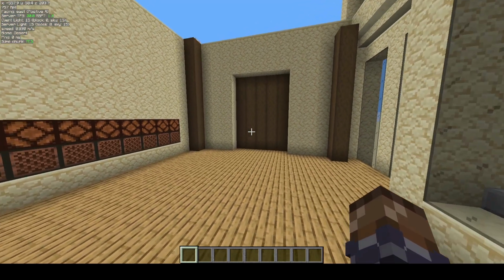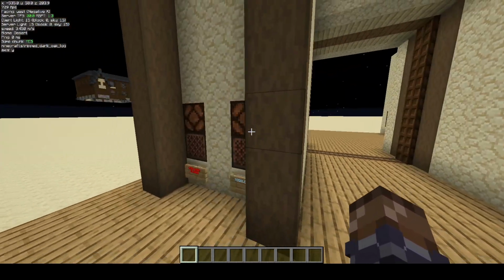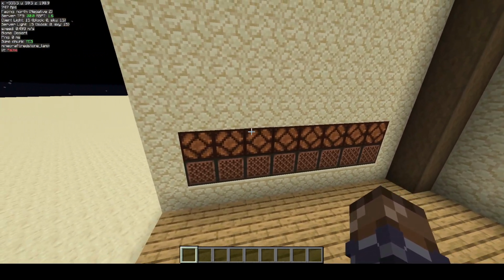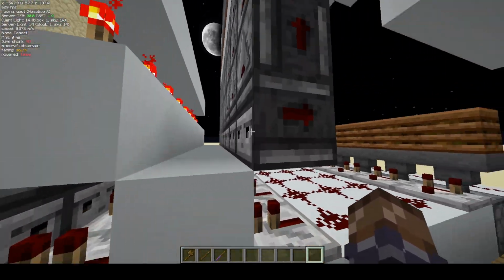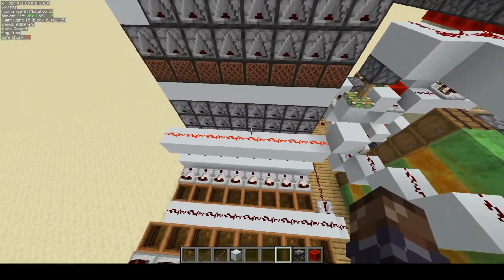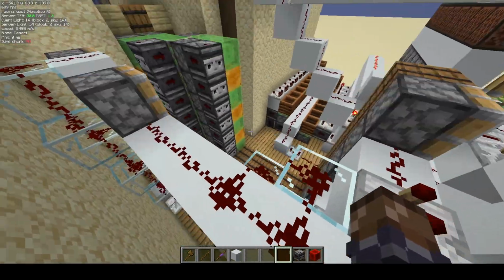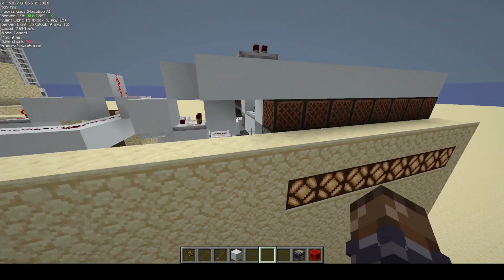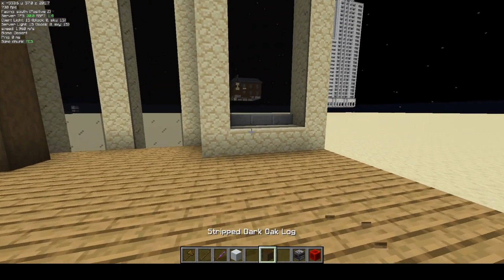Combination Lock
I showcase my combination lock design